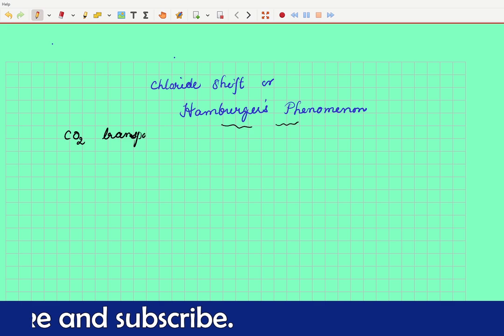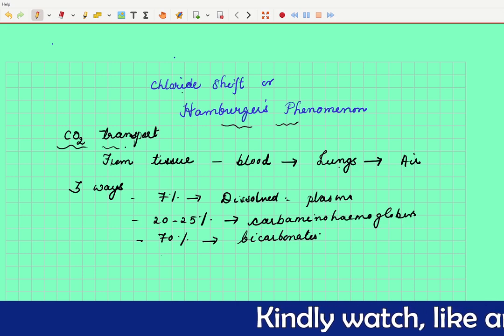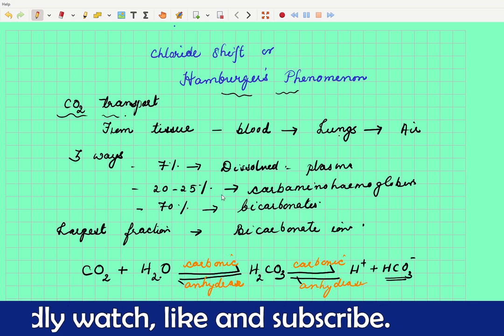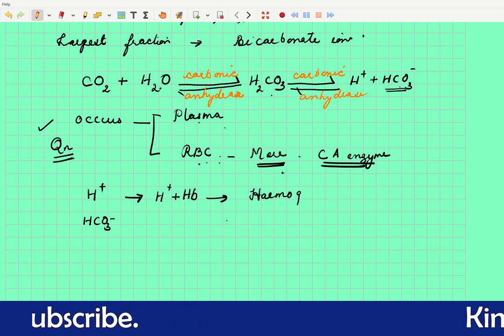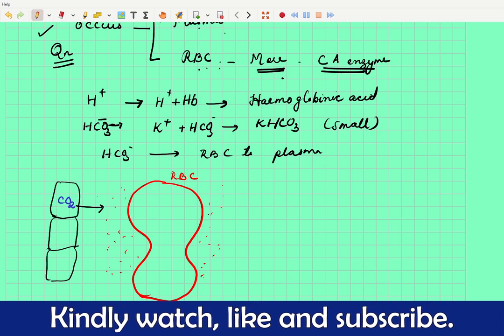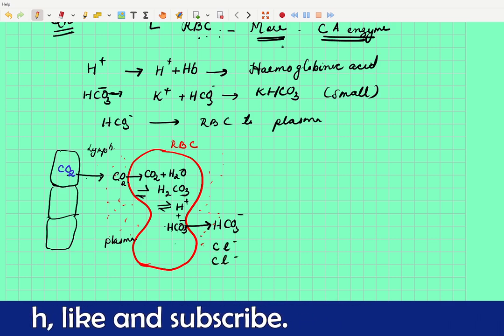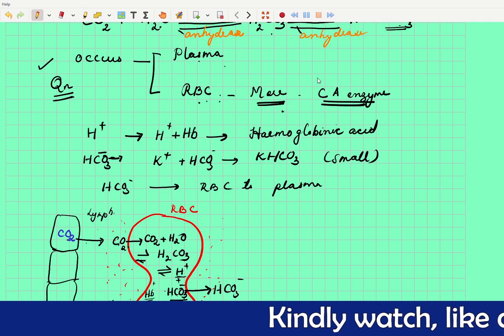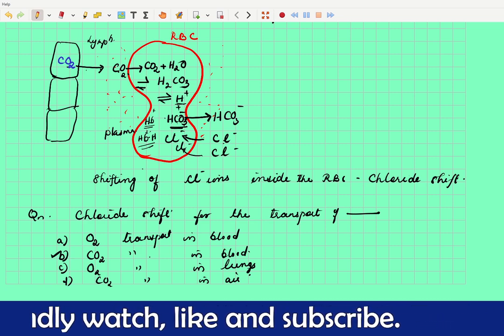What is the Chloride Shift? | NEET Biology Respiration Explained#RespirationNEET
📺 Crack NEET Biology with Ease |  This video,  explains the Chloride Shift (Hamburger Phenomenon) in the simplest way possible. This is a high-yield NEET Biology topic from Respiration in Human Beings, and understanding it can easily help you score *+4 marks in NEET .

The Chloride Shift occurs during gas exchange in red blood cells:
✅ CO₂ enters the blood and forms bicarbonate (HCO₃⁻).
✅ Bicarbonate ions exit the RBCs.
✅ Chloride ions (Cl⁻) enter to maintain ionic balance.
✅ This ensures efficient CO₂ transport and pH stability.

📌 Perfect for:

NEET Aspirants

Class 11 & 12 Biology (CBSE/ICSE/IGCSE)

🔥 Stay ahead in your NEET preparation by mastering this must-know concept step by step.

📝 FAQs

❓ What is the chloride shift in simple terms?
❓ Why does Cl⁻ enter RBCs?
❓ What is reverse chloride shift?
❓ Chloride shift explained in NEET context
❓ Is chloride shift important for gas transport?

Chloride shift NEET Biology

Hamburger Phenomenon explained

Respiration class 11 NEET

Chloride shift diagram

Chloride shift steps NEET

Reverse chloride shift

🔔 Don’t Forget

👉 Drop your doubts in the comments – we’ll reply ASAP!